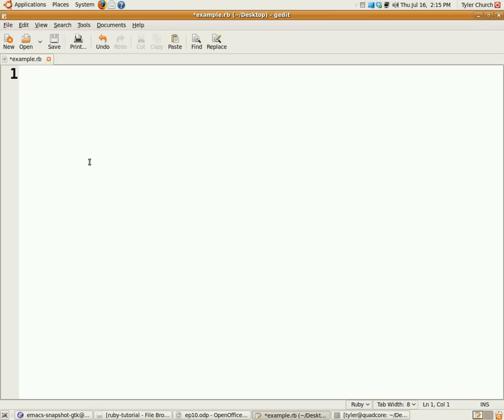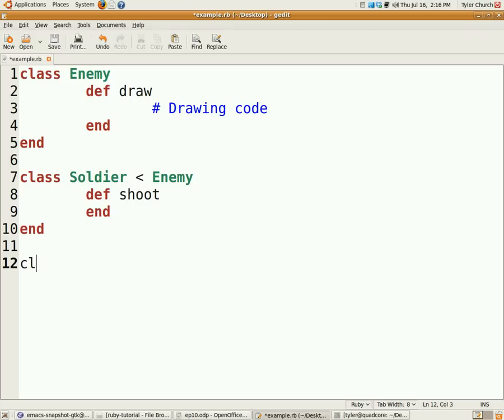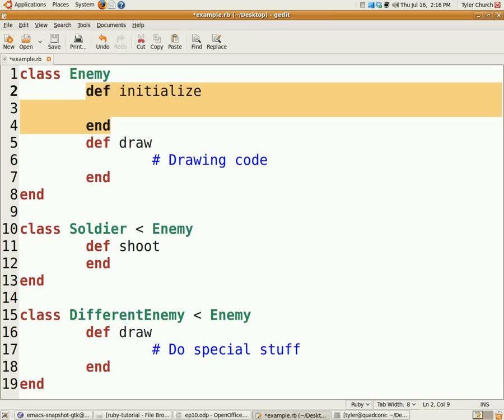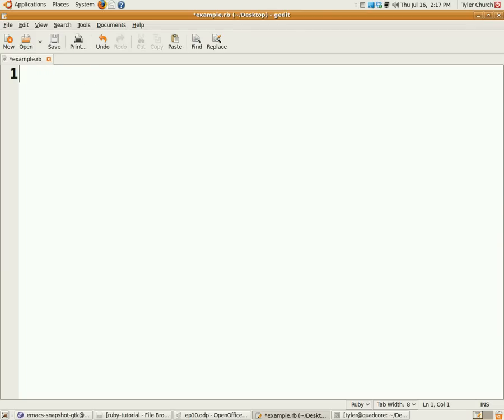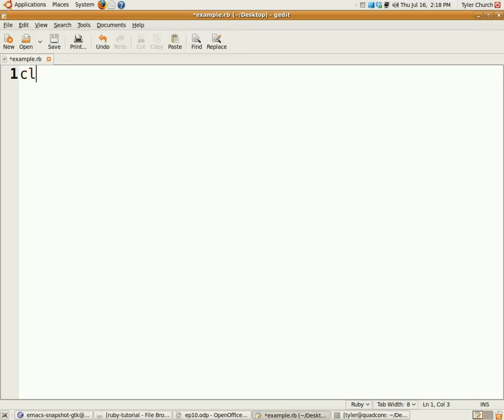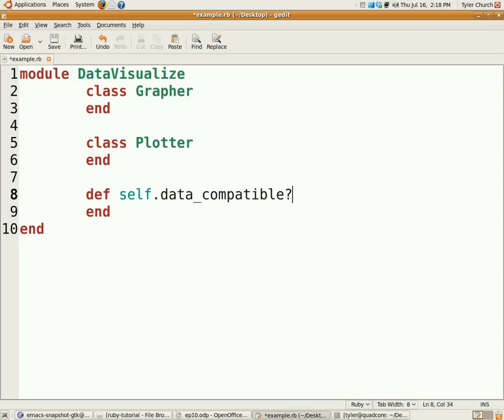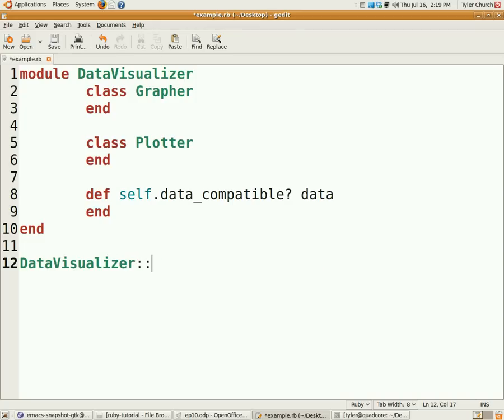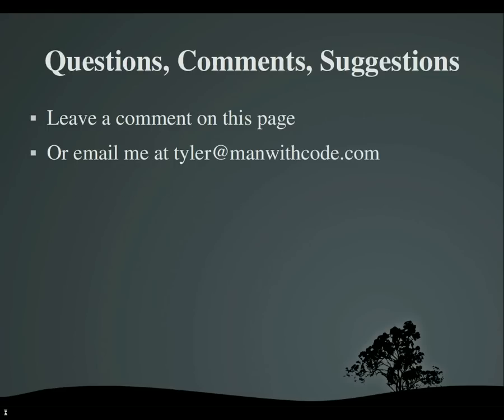Programming With Ruby Episode 10, Objects and Modules Part 2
You learn what variable scope is, more about objects, and learn what objects are